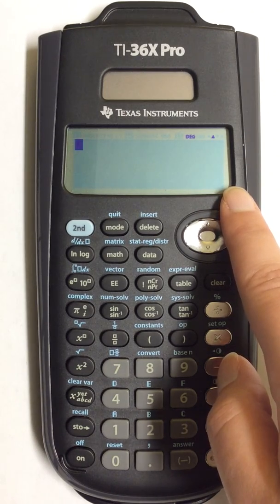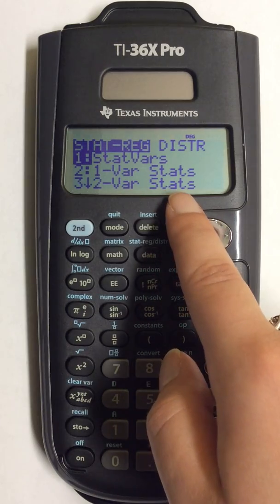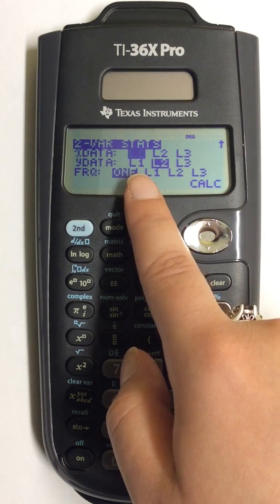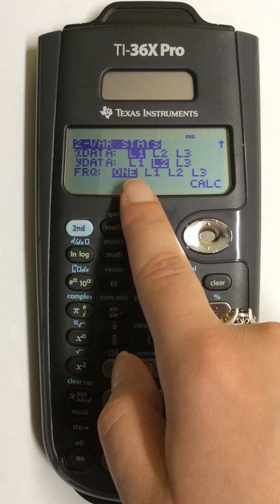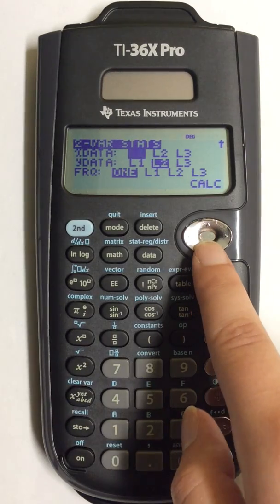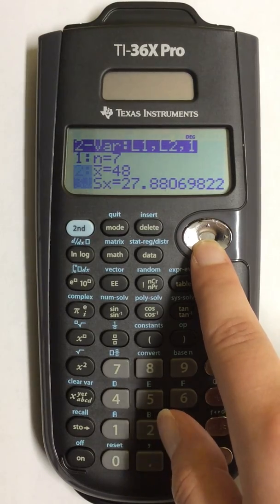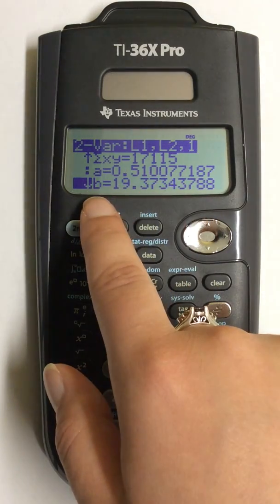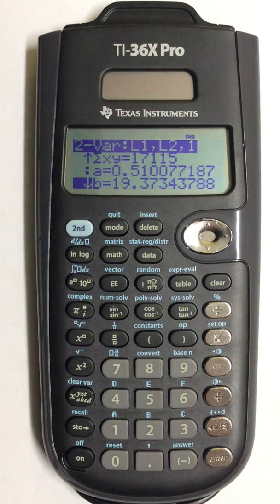Finding Values for Least Squares Regression Line in TI 36X Pro Scientific Calculator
This video shows how to find the values for the least squares regression line for two variable data in a TI 36X Pro scientific calculator.  This process is similar for the TI 30XS scientific calculator.